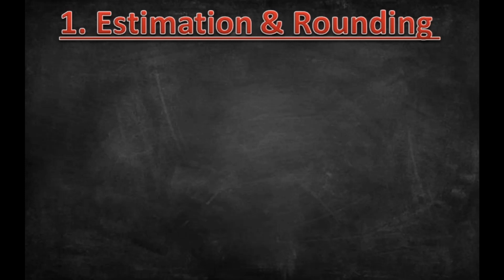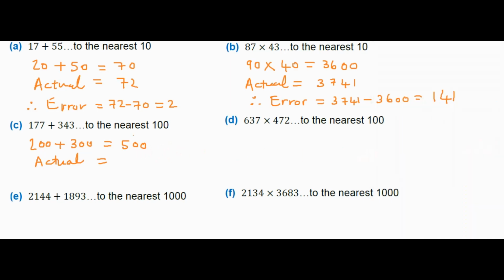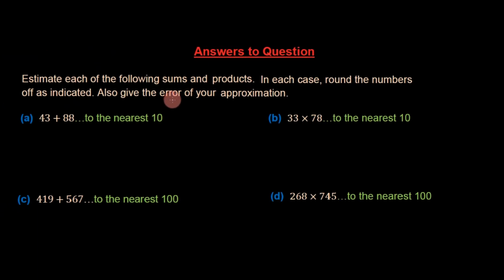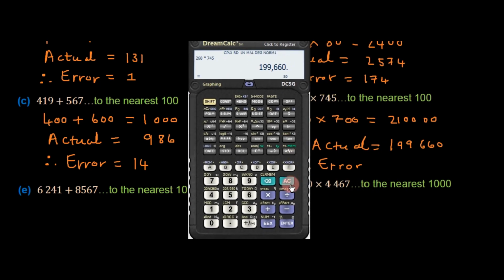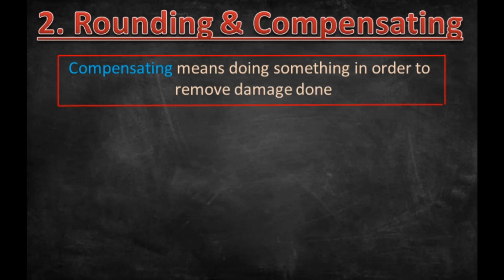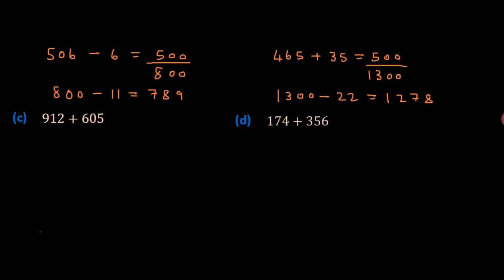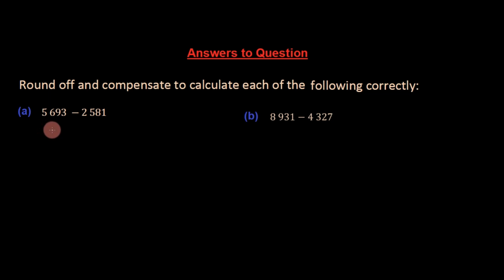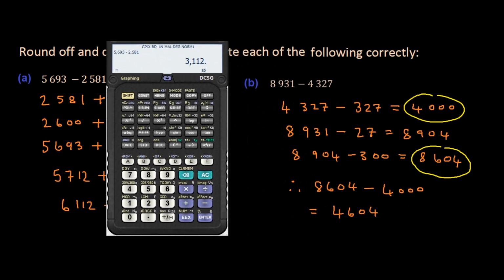Gr 8 Algebra Lesson 2: Whole Numbers PART 2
Examples and solved practice Questions on Whole Number Calculations.